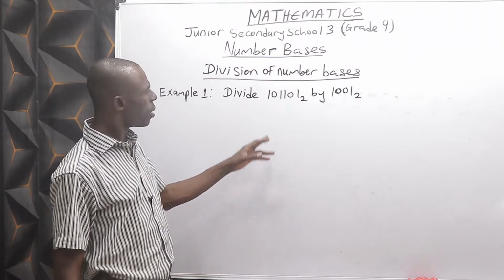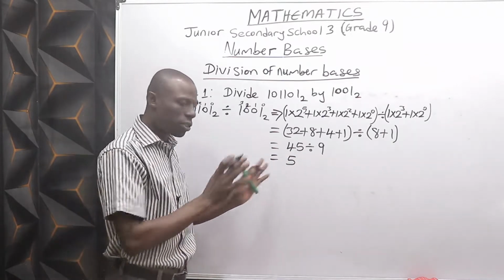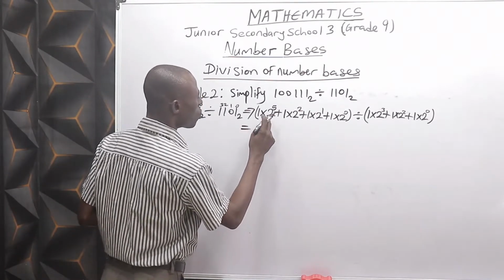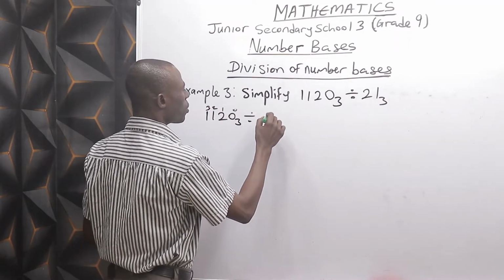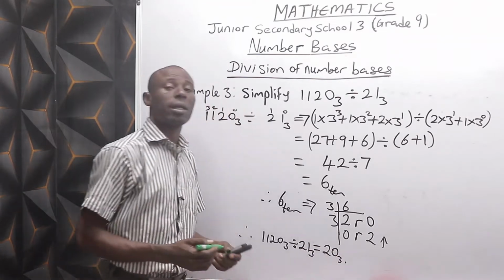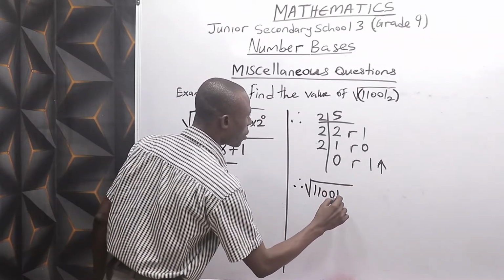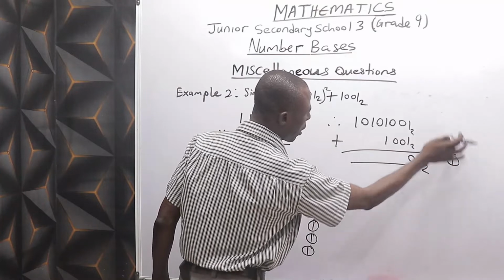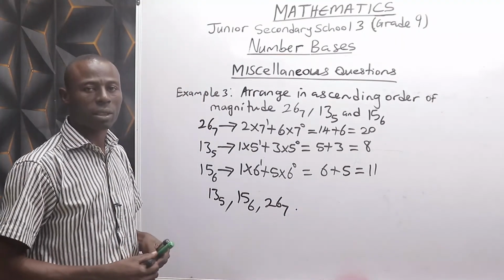Division of Number Bases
This video teaches division of Number Bases and miscellaneous questions on Number Bases.